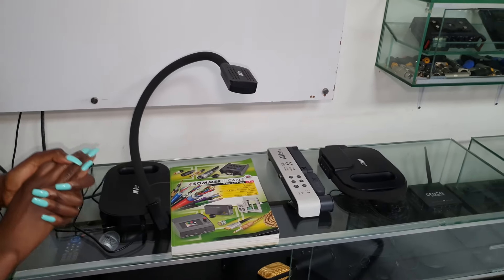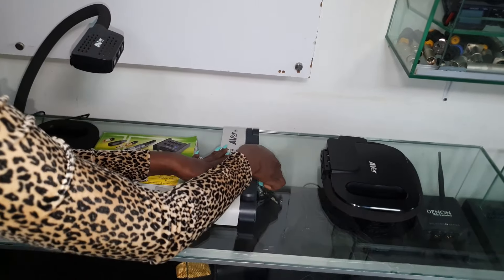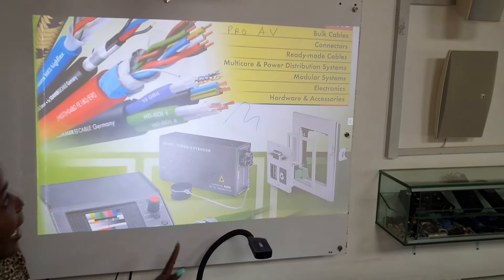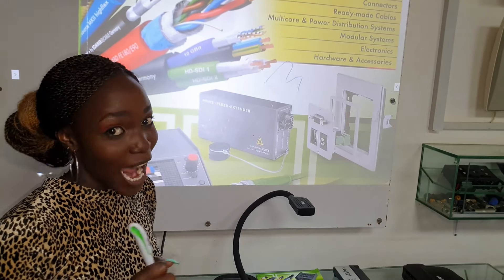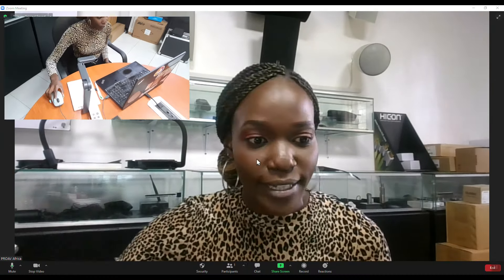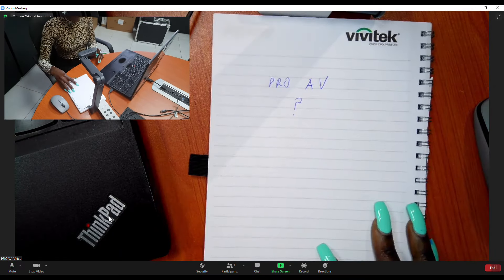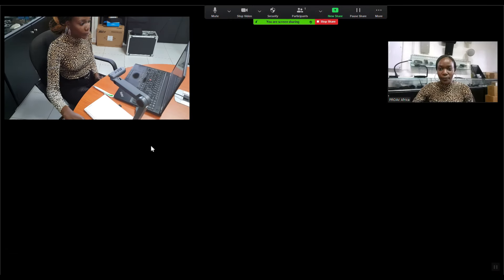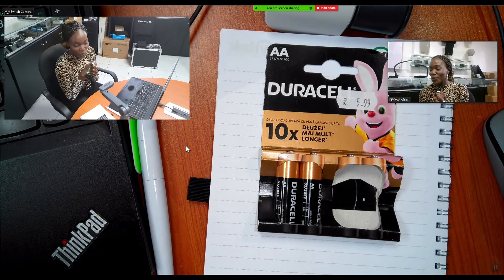Document cameras for e-learning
Introducing document cameras by AVER for E-learning in Uganda and East Africa.
In the education sector but not only the document cameras will be very useful.
We have wide variety of document cameras and also known as visualizers in various price range depend on the model and features of the camera.